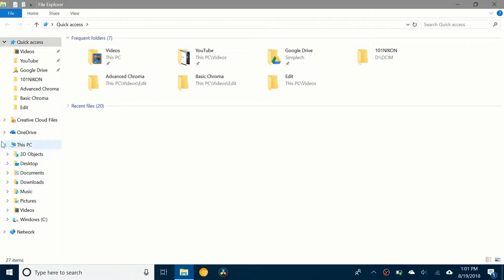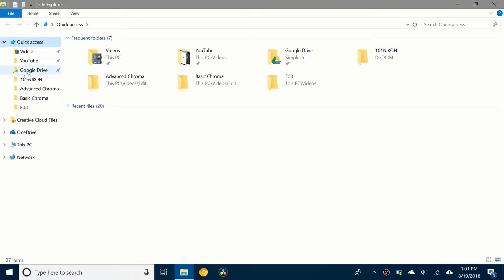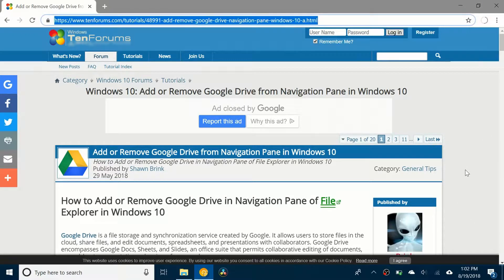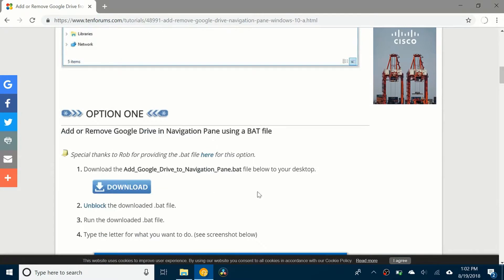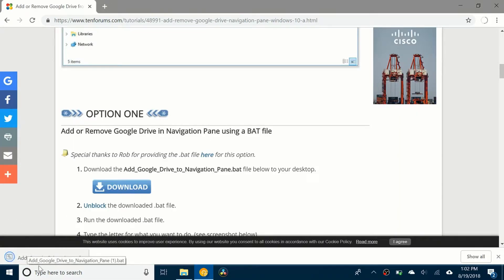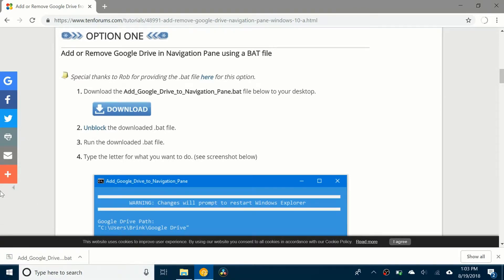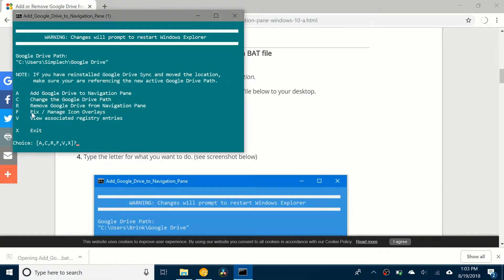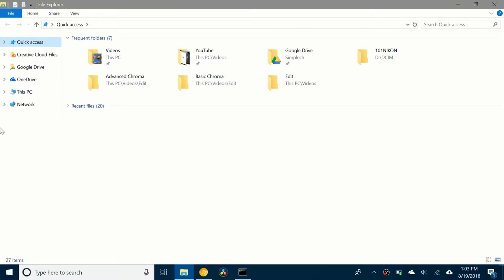How to Add Drive to the Navigation Pane